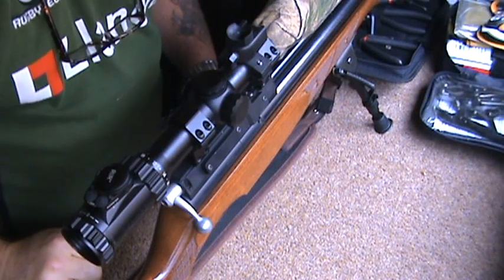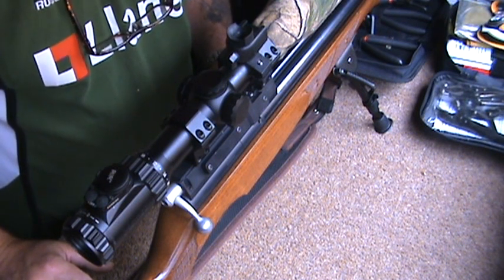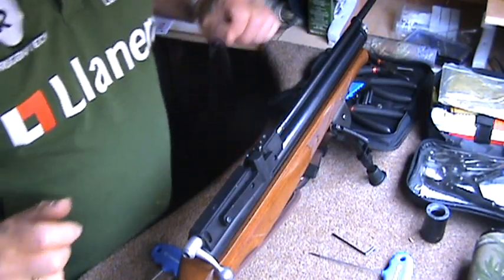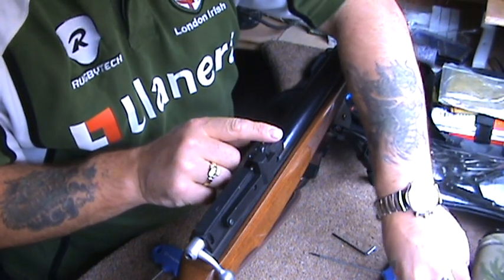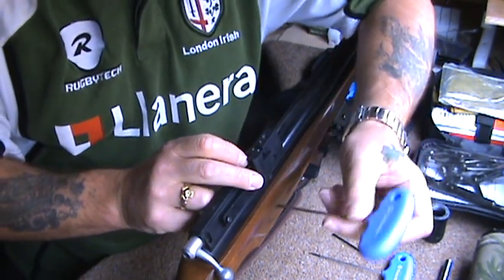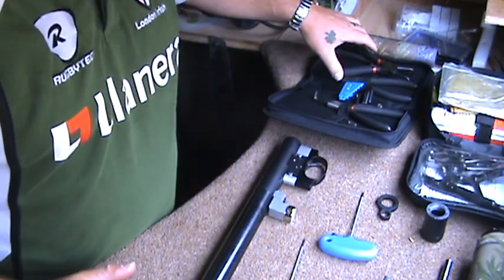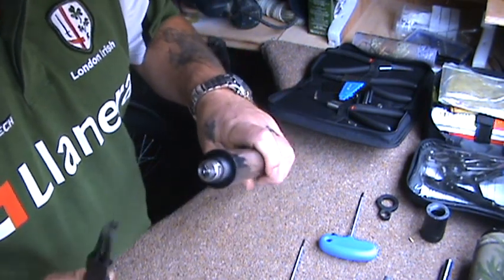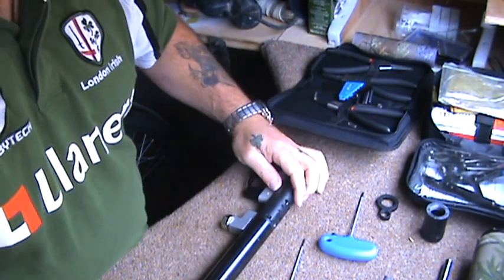AAS410K how i have changed my carbine cylinder